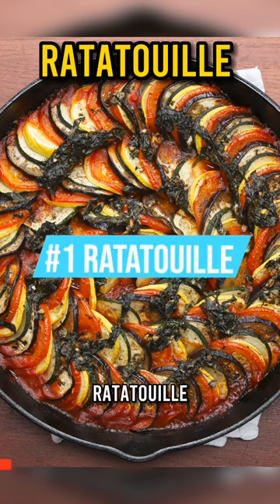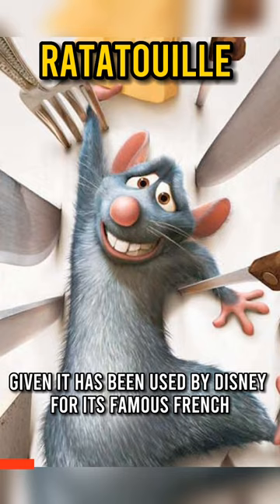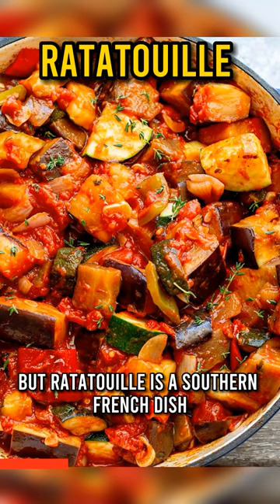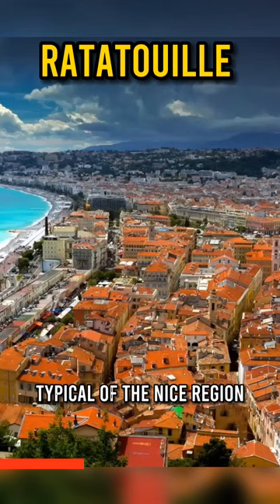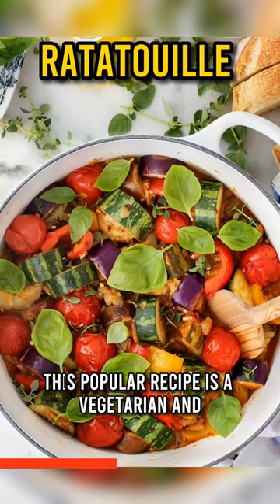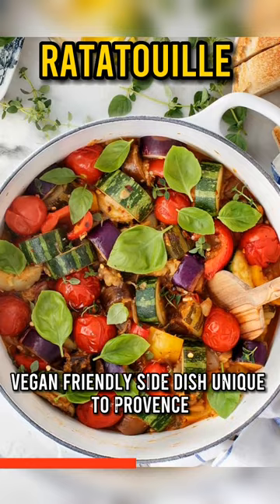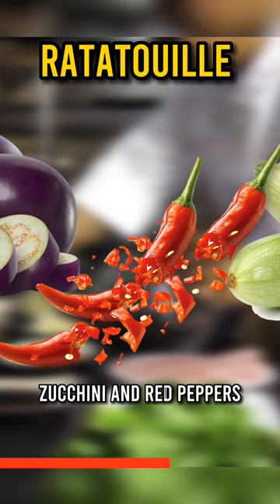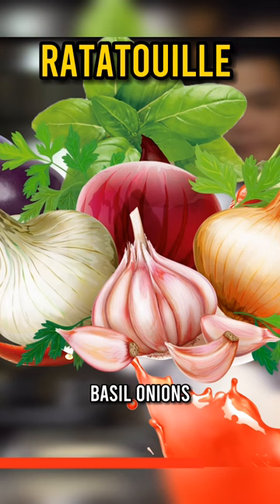Why You Can't Miss Trying Ratatouille in France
Discover the vibrant and healthy Ratatouille, a classic French vegetable dish. Learn why this flavorful recipe is a must-try for food lovers visiting France.